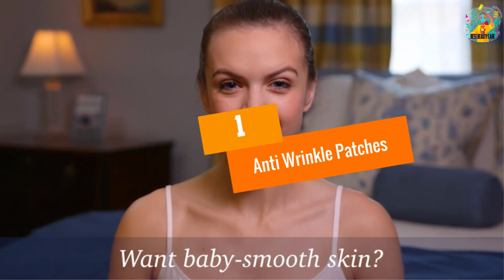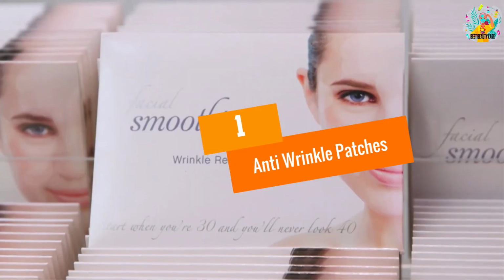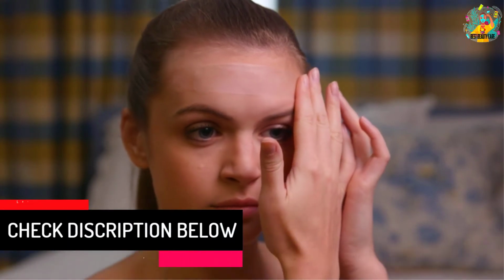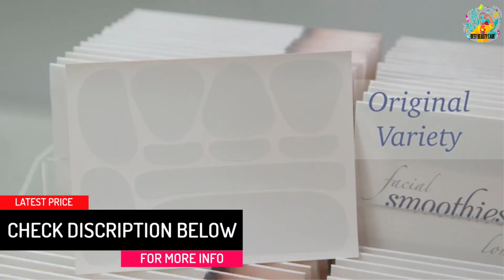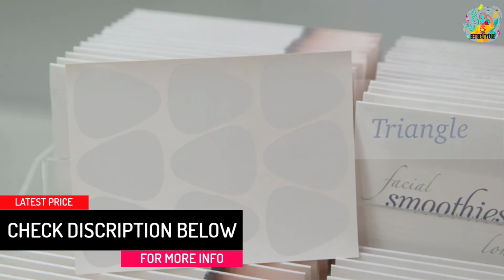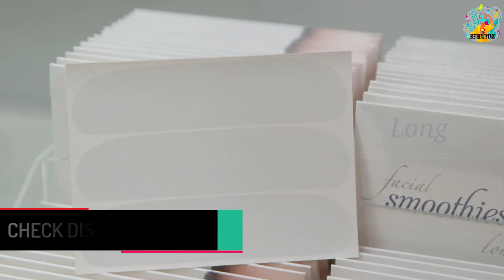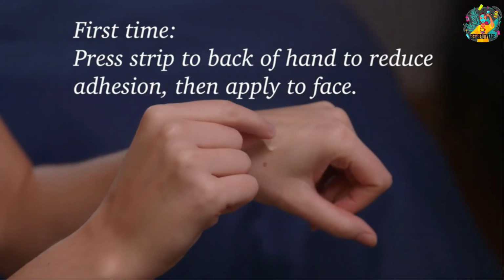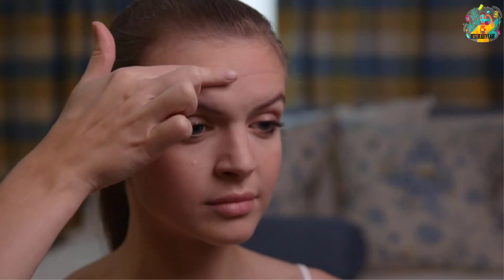Best Instant Wrinkle Removers Reviews in 2022 [ Top 5 Picks ]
☛ All The Links to Wrinkle Removers Listed in this Video:-

▶️ 5. Eye Gel For Wrinkles, Fine Lines, Dark Circles, Puffiness, Bags.

▶️ 4. Tighten Firm & Nourish Cream.

▶️ 3. Anti-Aging Ageless Facelift Hyaluronic Acid & Stem.

▶️ 2. Instant Fix Wrinkle & Pore Vanisher Cream.

▶️ 1. Anti Wrinkle Patches.